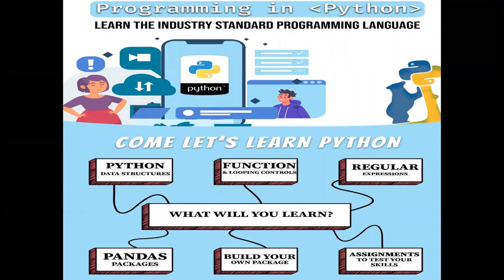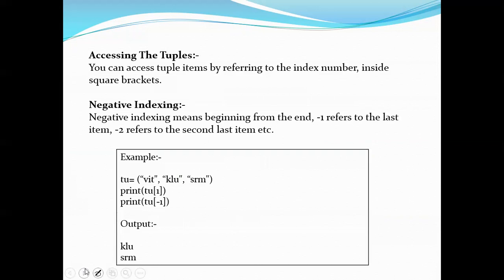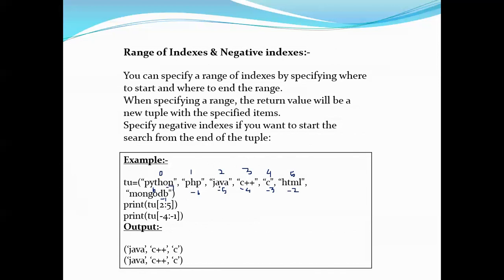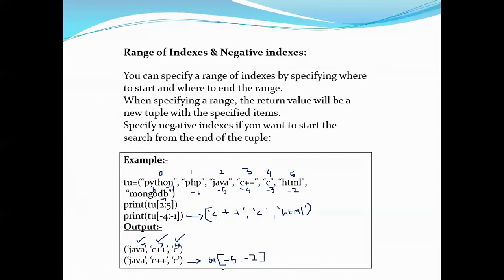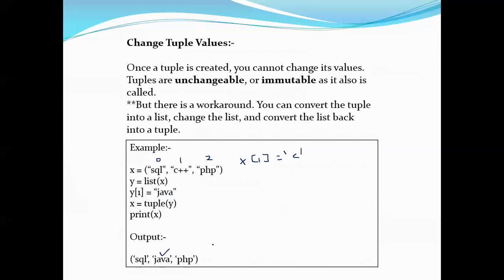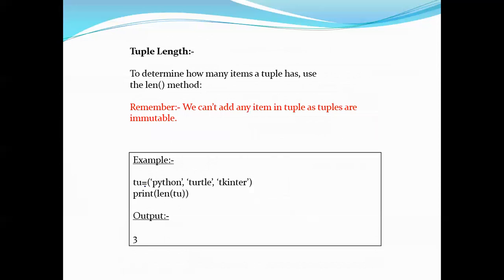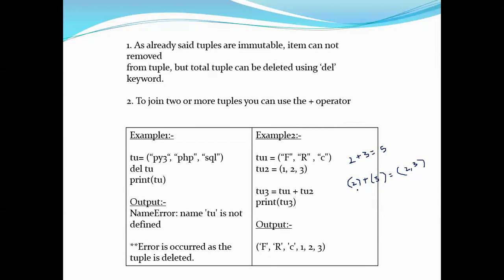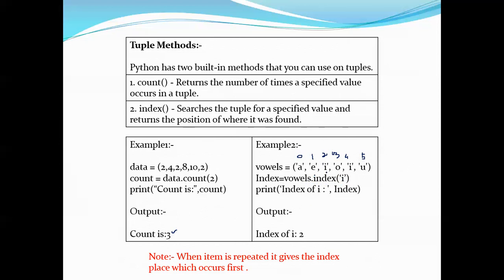Tuples in Python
Tuple data structure in Python